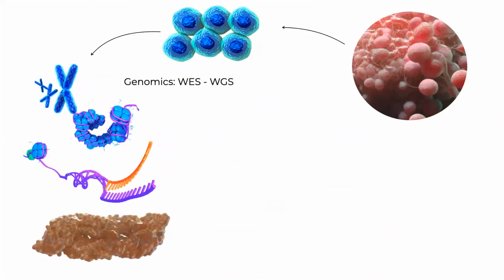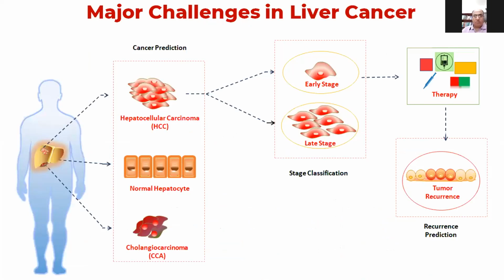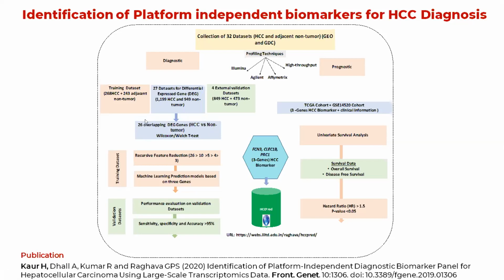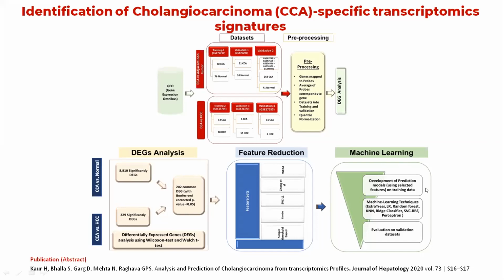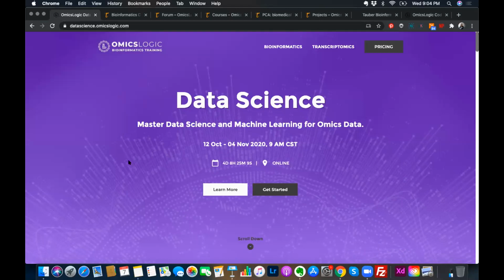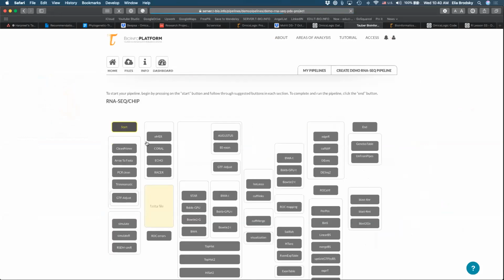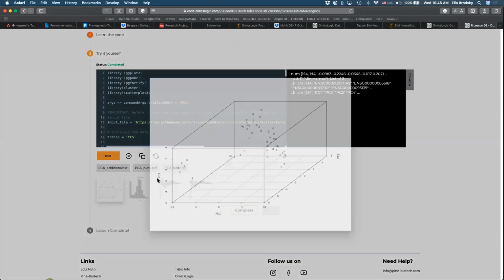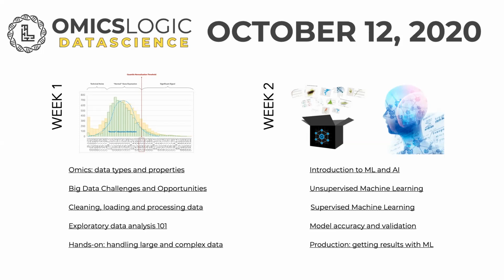FREE Webinar - OmicsLogic DataScience (October 07)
This is the first Webinar on Day 1 of the FREE Webinar Week that covered the topic of Biomedical Data Science and its role in research.